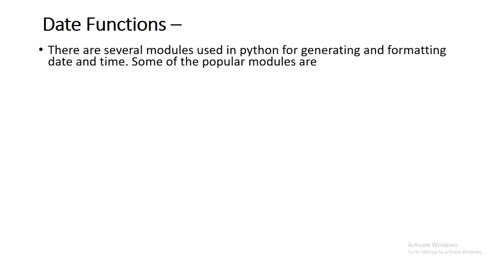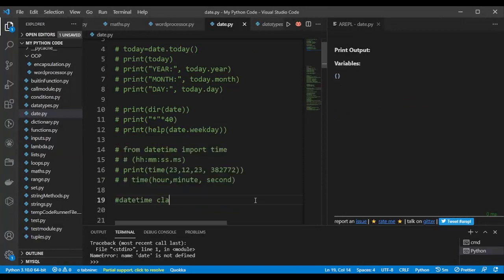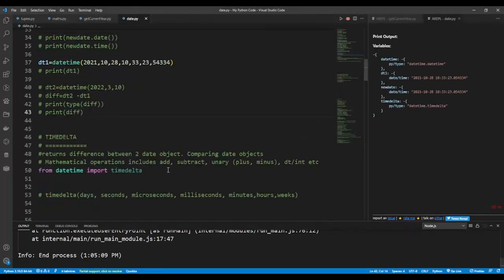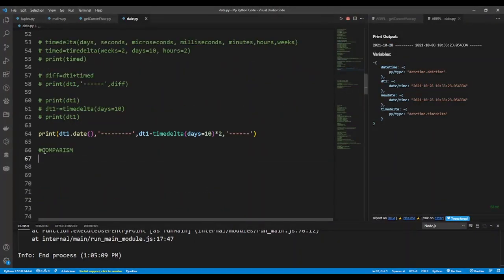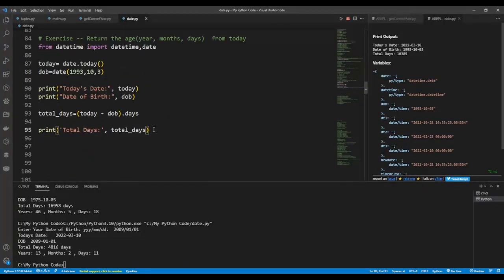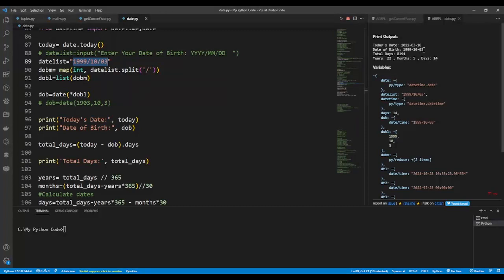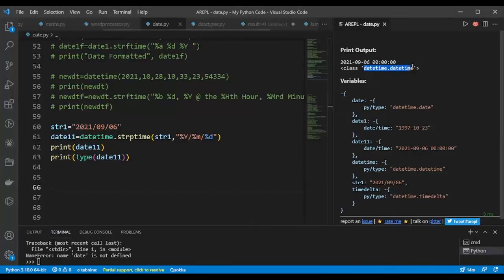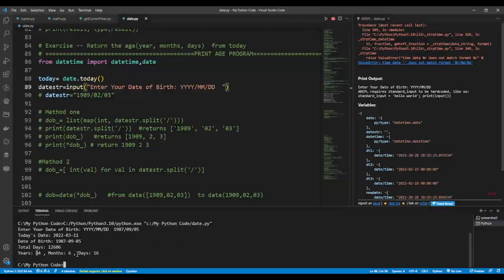Python DateTime Module Everything You need to know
Python DateTime Module
Pythton Date Class
Python Time Class
Python Datetime class
Python Timedelta
Python Module
Python Function